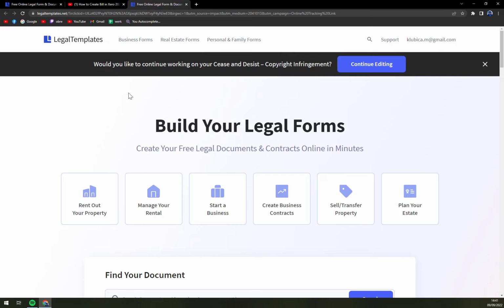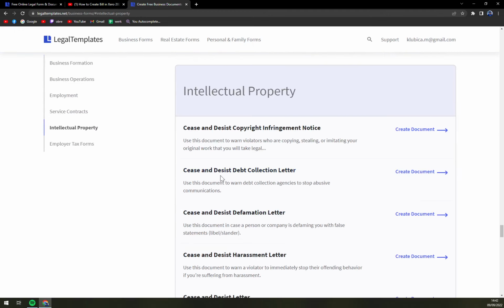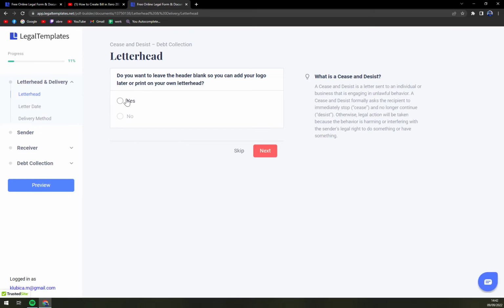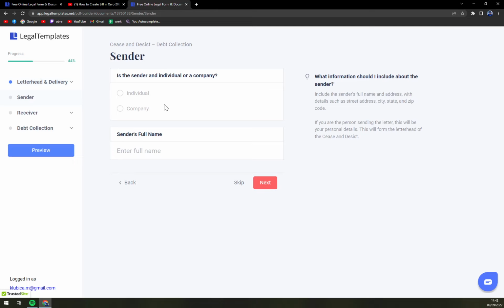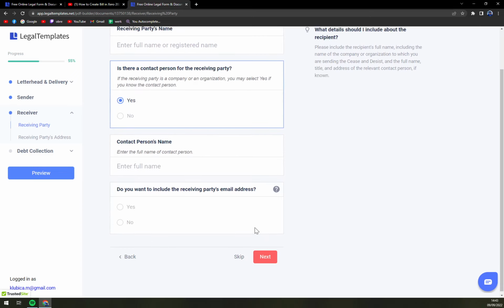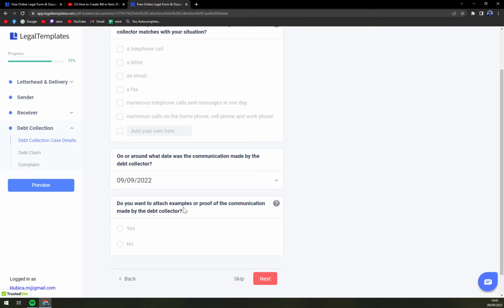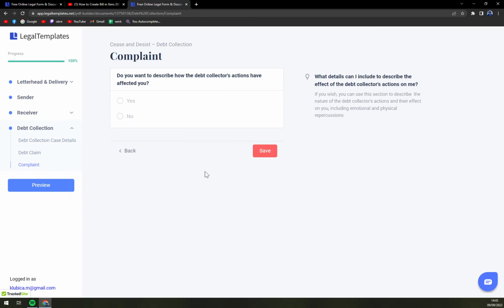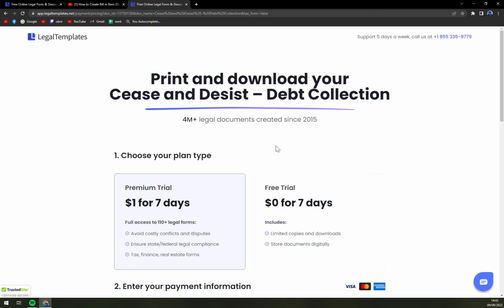Cease and Desist Debt Collection Letter Template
In this video you will find out Cease and Desist Debt Collection Letter Template

I provide only information what you can do, all responsibility is on you investing to crypto. ‏‏‎ ‎‏‏‎ ‎